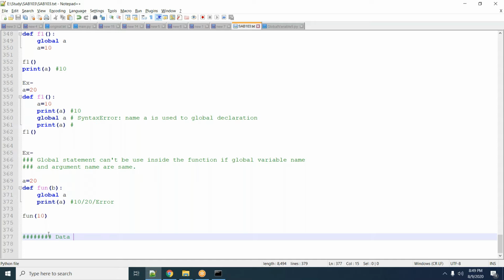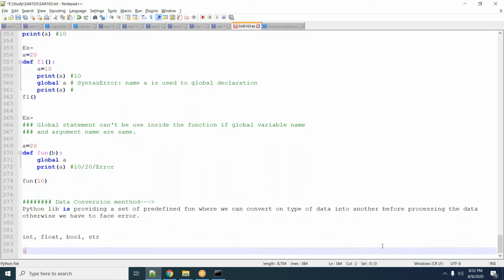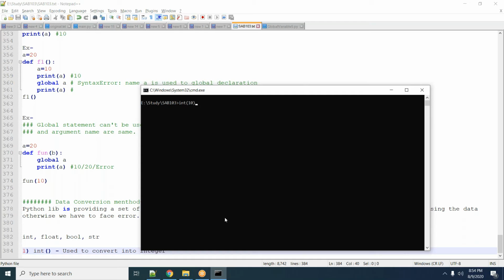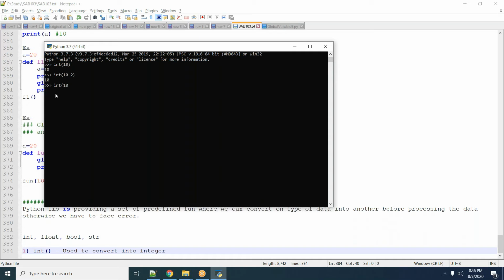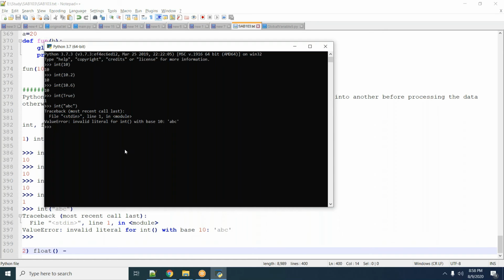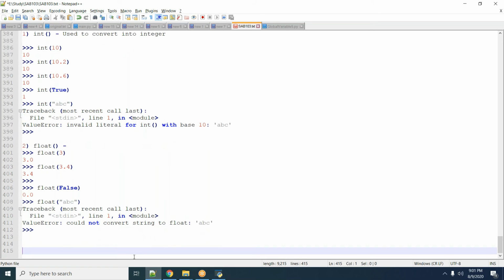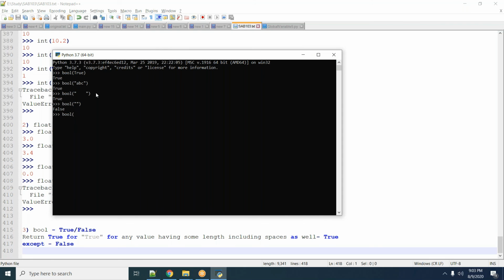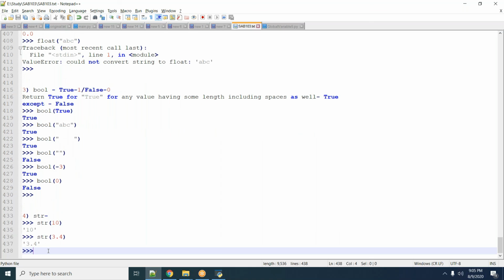#6 Python- Data Type Conversion | Type Casting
Python- Data Type Conversion and Type Casting,
python tutorial,

Hi All,

I am Sachin an IT professional.
Here you will find the tutorials related to IT, B.Tech., Computer science, Information technology, Engineering, MCA and etc.
All the topics will be explained in a very simple way.